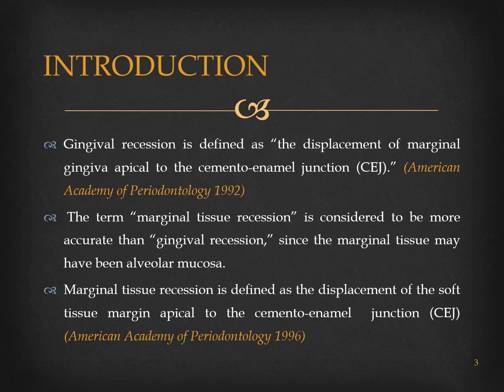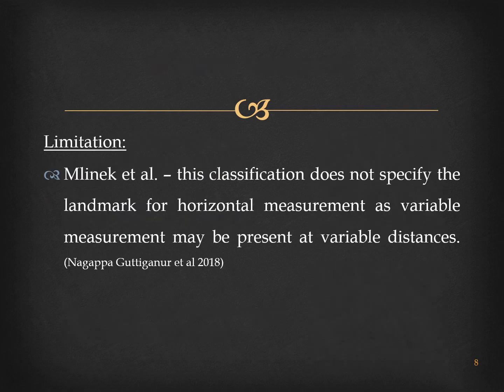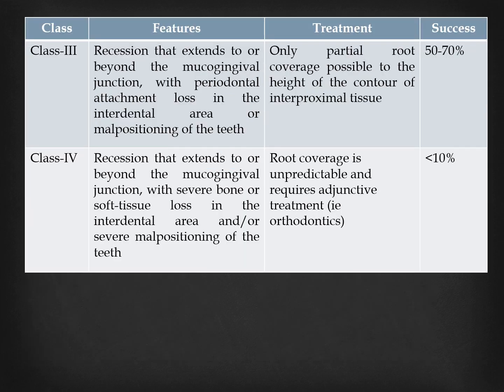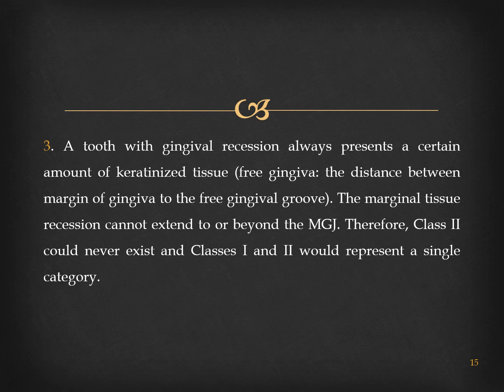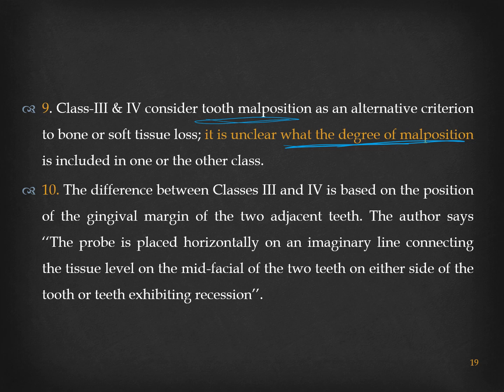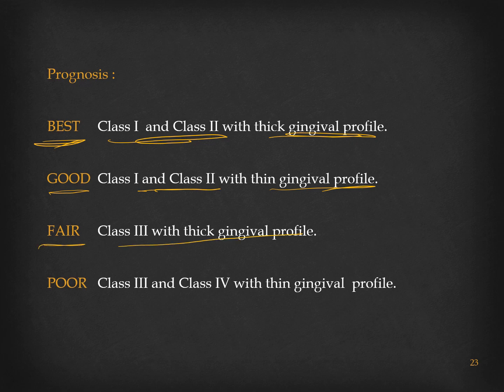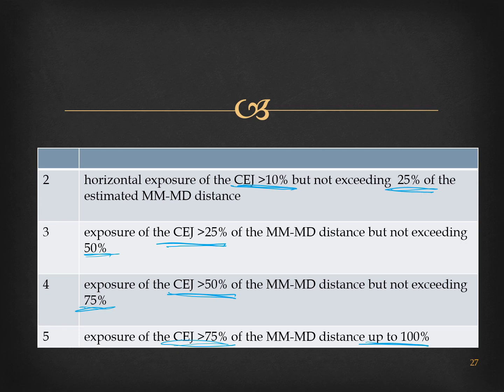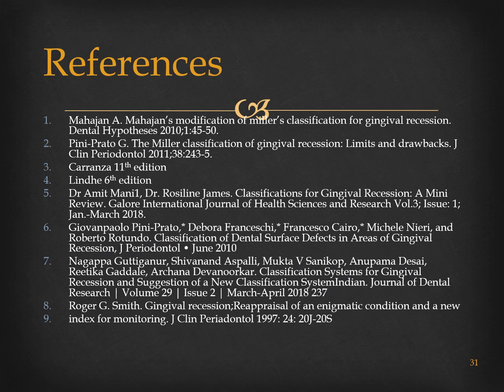Part-3a|Gingival recession classification|millers classification|limitation|dental notes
In this video, 13 types of classifications of gingival recessions along with simple explanations, their limitations and authentic references are given. The topic is divided into two parts: first part contain 7 classifications and the second part will contain remaining 6 classifications. These are explained with clinical pictures for better understanding. There are all the required details to be written in examinations. 25 minutes long video will clear all your concepts of different classifications on gingival recession. Very helpful for postgraduate periodontology students and undergraduate students. Systematic notes with limitations will help them to understand, remember and reproduce as it is in the exams.

Earlier topics on classifications which have been discussed in detail are

REGARDS

DR. ANKITA JAIN

BDS, MDS (Periodontology and Implantology)

Principal Investigator

youtube channel: Your Dental Tutor

Facebook Group and Page: Your Dental Tutor

Twitter: Your Dental Tutor( periolove)